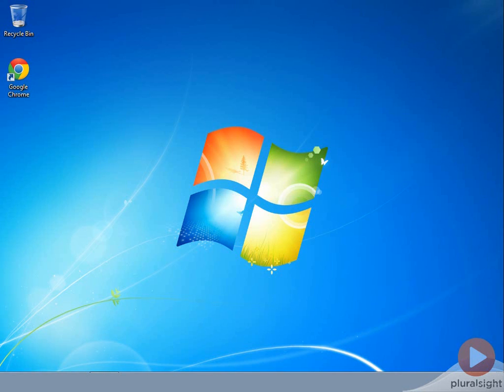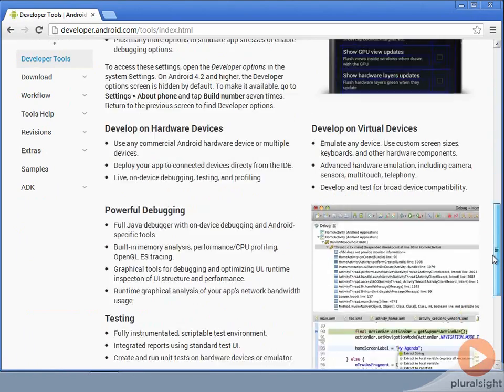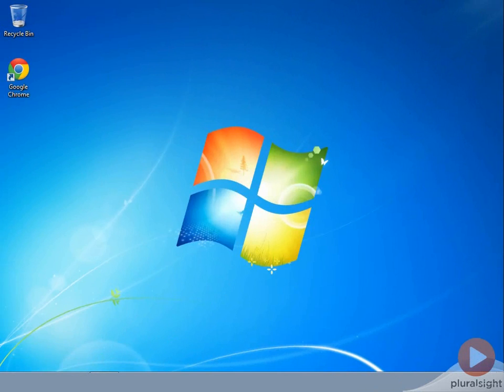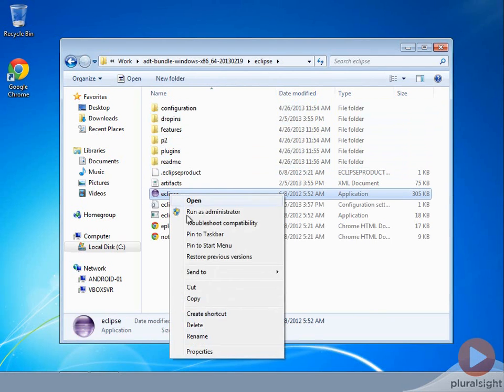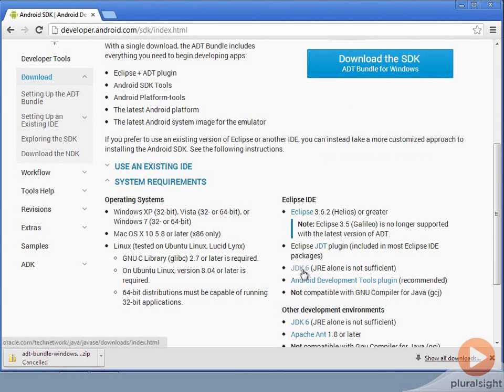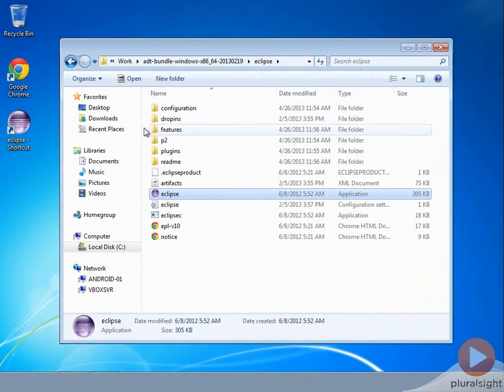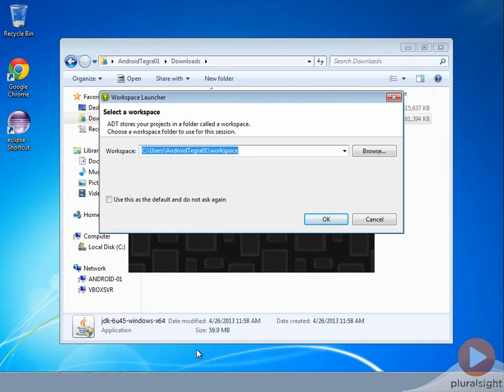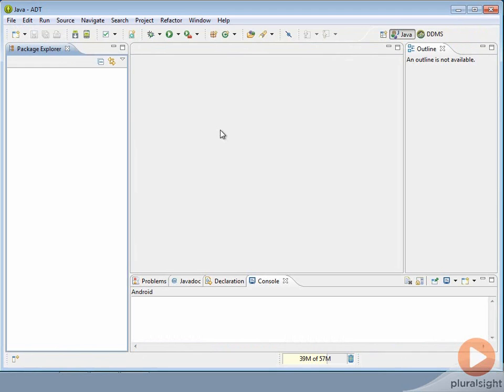02.Setting Up Your Environment 03 Walkthrough Installing ADT Bundle and JDK